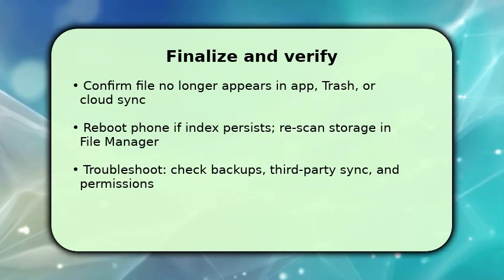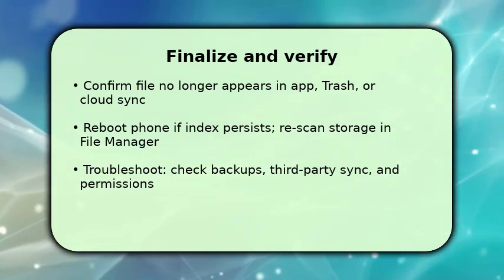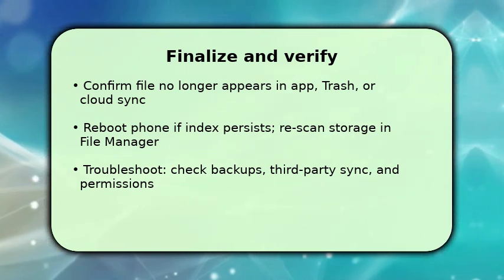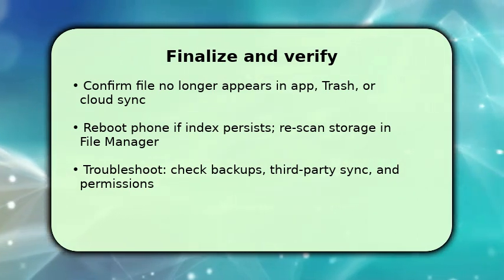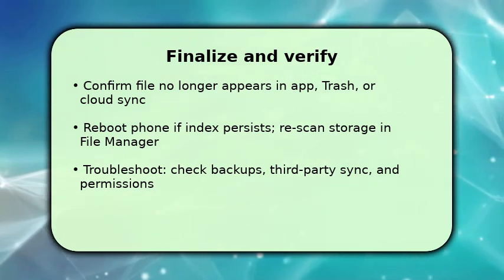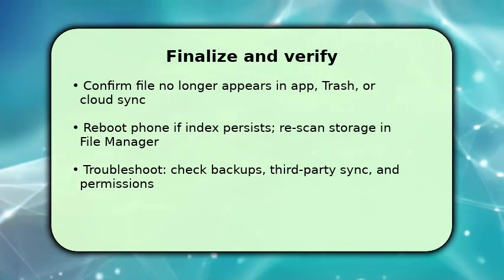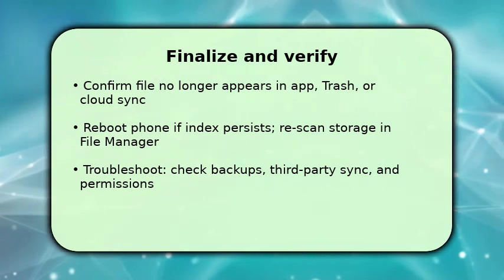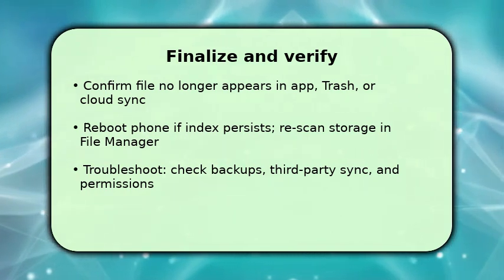How to Remove Recording from Phone - Step by Step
How to Remove Recording from Phone - Step by Step | 🔒 Surfshark VPN Deal — Stay private and secure. $1.99/mo + 3 Months Free ▸

Learn the essential steps to remove recordings from your phone in this detailed guide. Discover how different devices handle deleted files and what measures you can take for privacy protection.

remove recording, phone deletion process, deleted videos on iPhone, RemoveRecording, HowToDeleteRecordedVideo, PrivacySettingsOnPhone, FileDeletionMethodology, iOSDataRemovalGuide, AndroidClearHistory, SecurelyEraseMedia